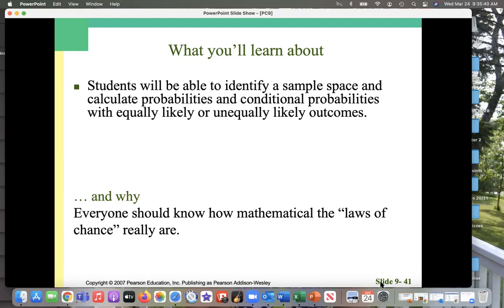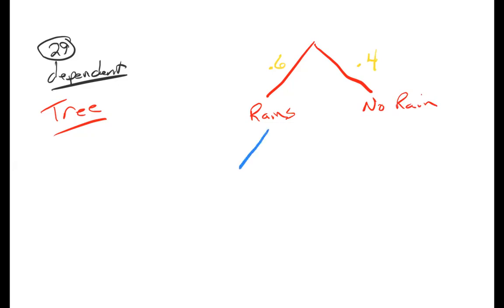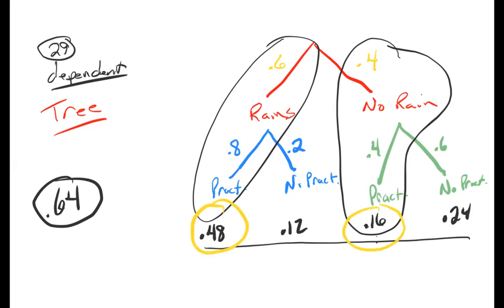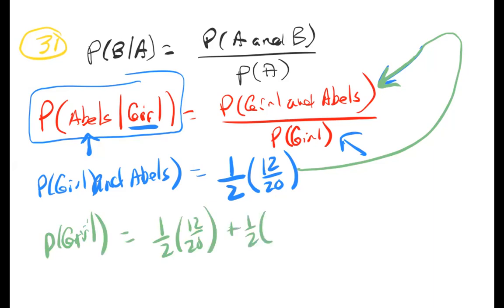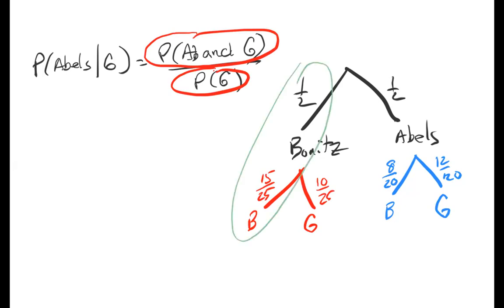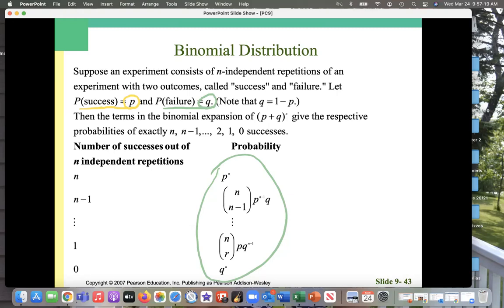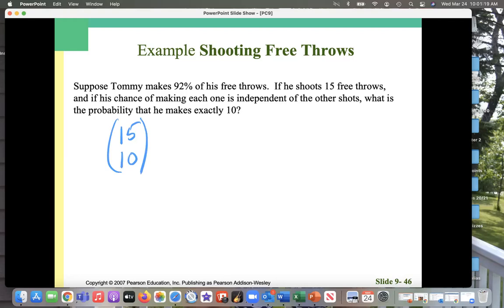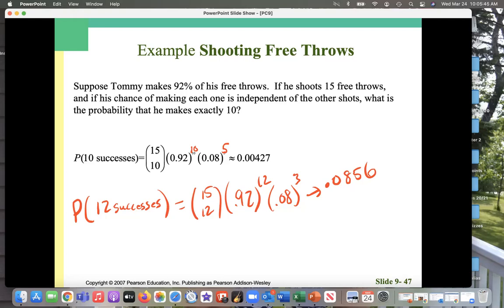PreCalc 10.1 day 2